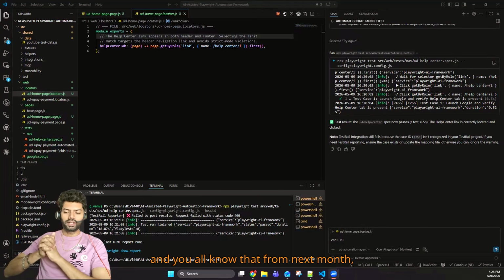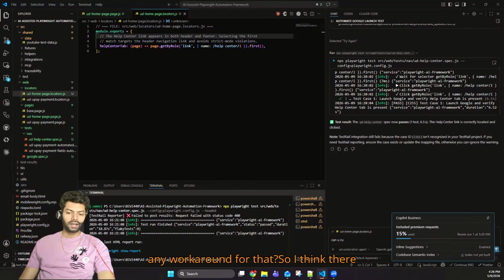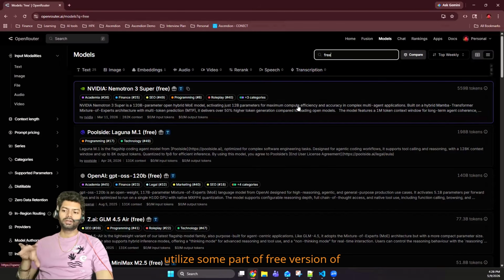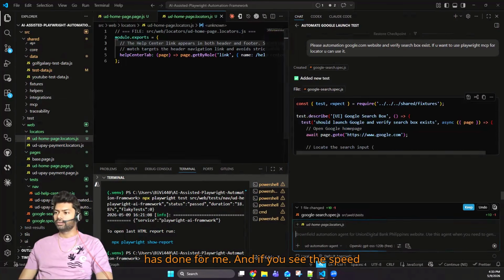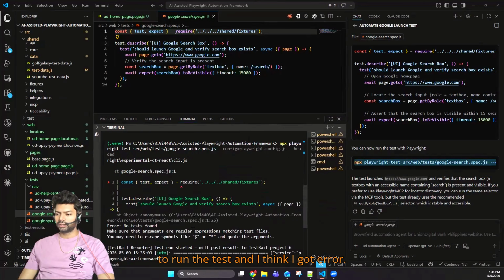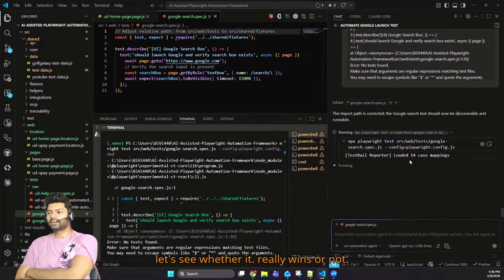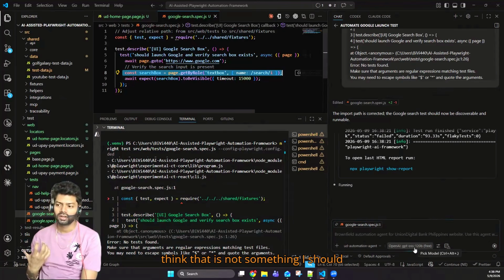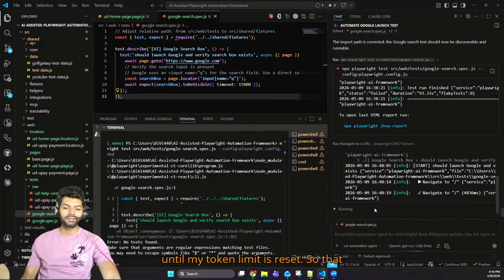Copilot Just Got Expensive 😬 Do This Instead!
GitHub Copilot is changing its pricing model from premium requests to a usage-based system starting June 1st — and this can significantly increase your costs if you're not careful.

In this video, I explain:
• What the new Copilot pricing means
• Why token usage can become expensive
• How "vibe coding" can lead to unnecessary token waste
• A smarter way to use Copilot efficiently

I also show how you can integrate alternative AI providers like Ollama and OpenRouter with Copilot Chat, so you can:
✅ Use free or cheaper models for simple tasks
✅ Save tokens for complex queries
✅ Reduce your overall AI costs

If you're using Copilot daily, this is something you need to know before June 1st.

Tools mentioned:
• Ollama
• OpenRouter

This approach can help you stay productive without burning through tokens unnecessarily.